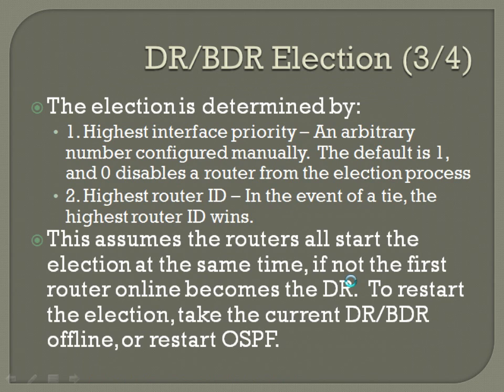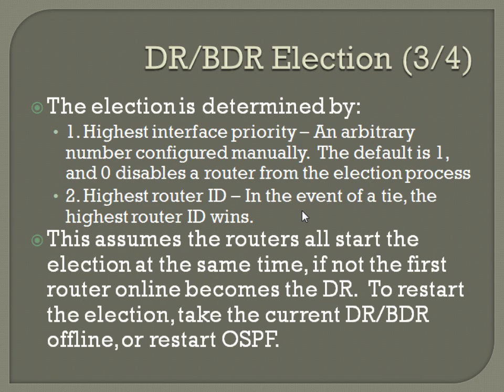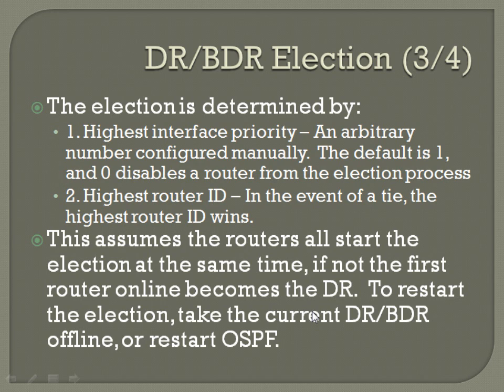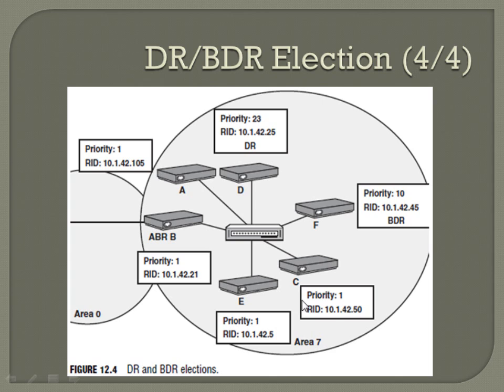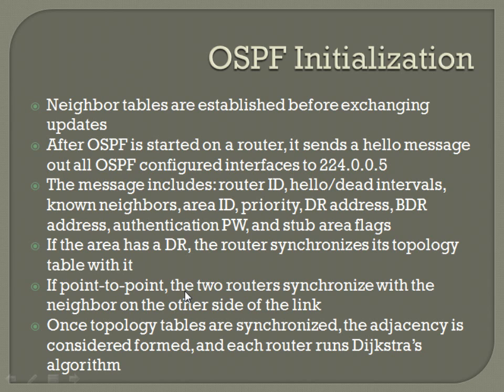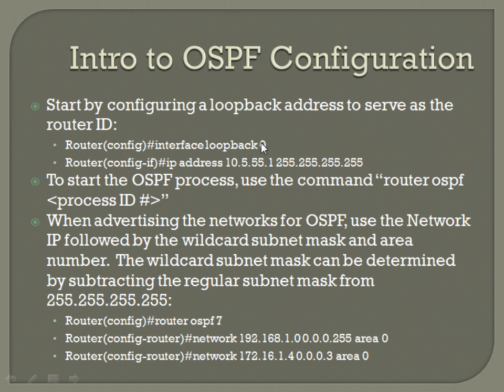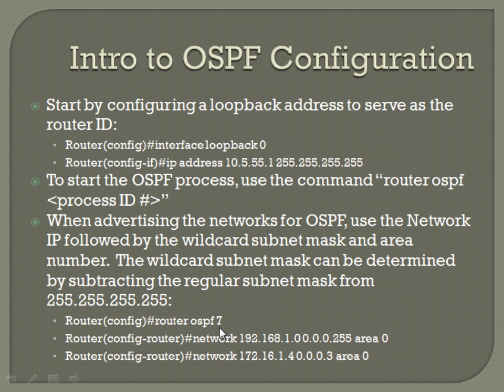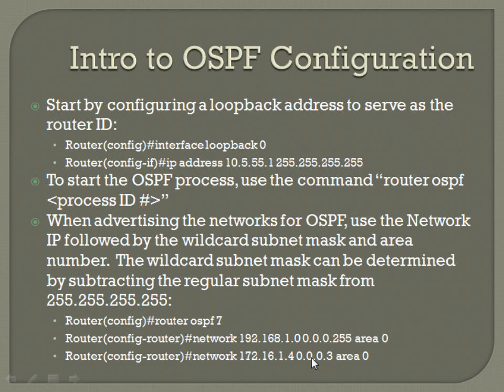CCNA Core Concepts - Chapter 12 (Part 3 of 7)